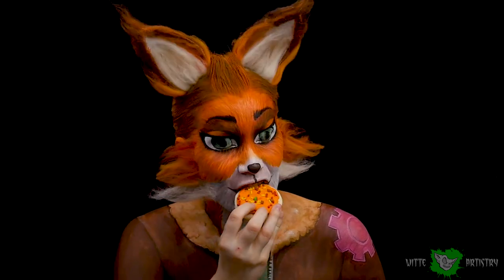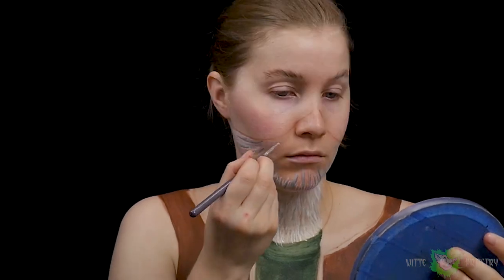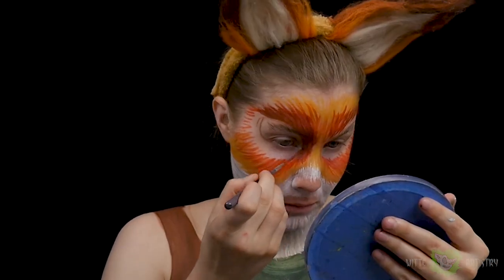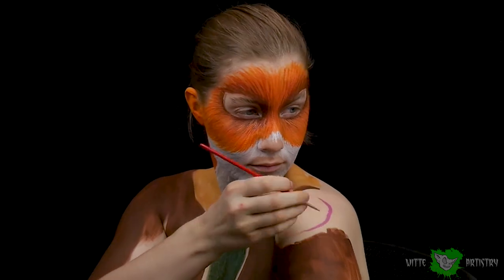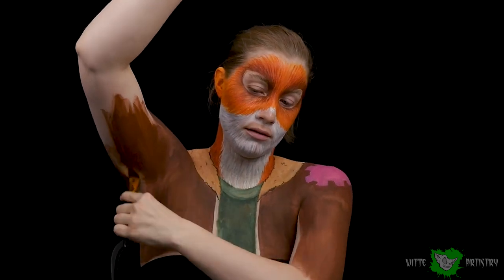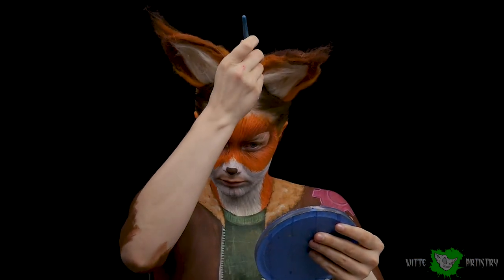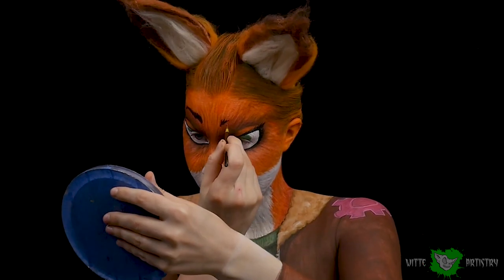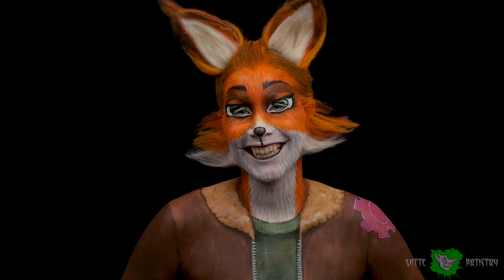✅Jade the Fox- Arctic Dogs the Movie Makeup Tutorial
All products used are linked in the description below!

MAKEUP USED:

Blue Squid 12 Color Bodypaint
Graftobian Complete Pro Paint Pack
Graftobian White

Cameras:
Canon 5D Mark iii

Lenses:
Panasonic 12-35mm 2.8

Microphones:
Zoom Standalone Microphone

Lights:
RPS Studio Hybrid Still & Video Lighting Studio Kit